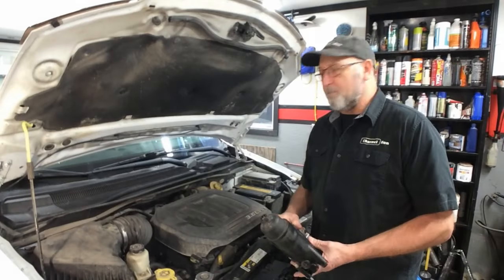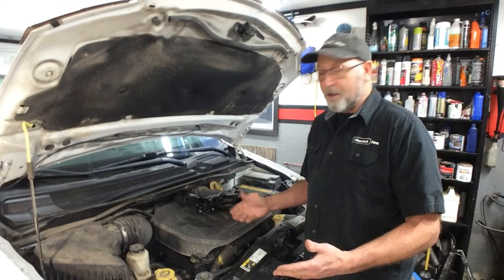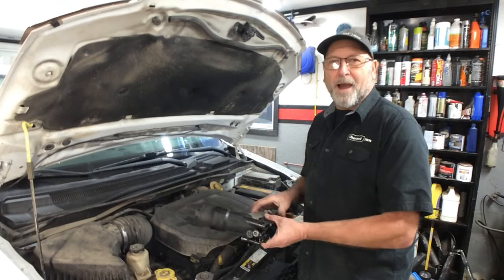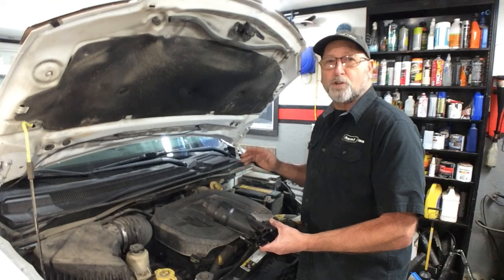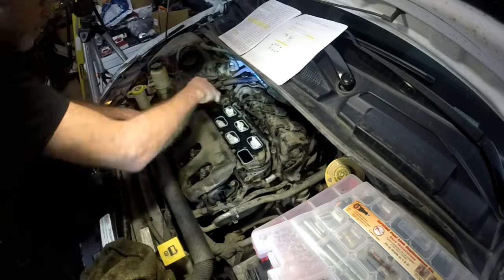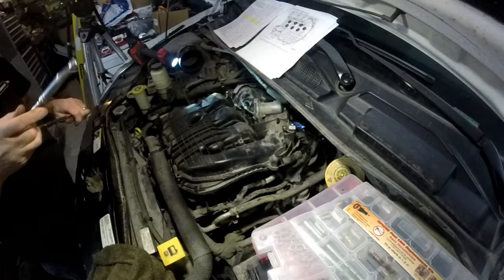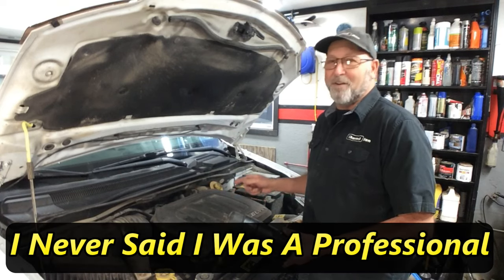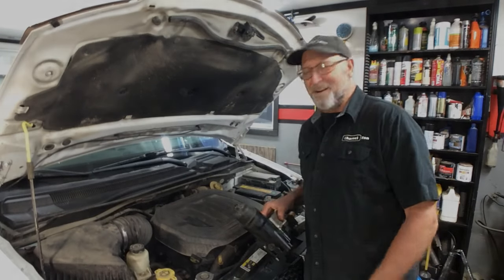No Start After Oil Cooler Replacement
After the installation of the new oil cooler and complete reassembly, the engine refused to start. Devoting more than 2 hours to research the problem, I revisited the installation process captured on camera and realized that I had neglected to remove paper towels from the intake. Unfortunately, these paper towels were inadvertently sucked in during the start attempt, obstructing the proper fuel flow. Mistakes are inevitable, but sharing my experience might help others avoid similar oversights.

" Tip Jar " Your tips can directly contribute to upgrading equipment, exploring new topics, and enhancing overall video quality. Plus, I'm open to suggestions!

Editing Equipment:
Dell Latitude E6420 Laptop